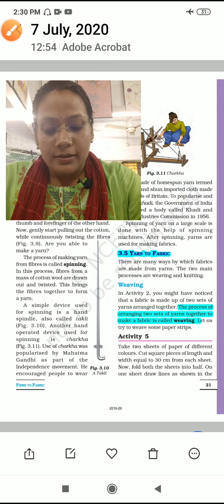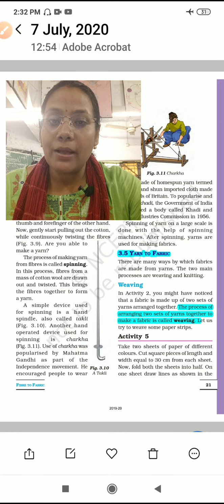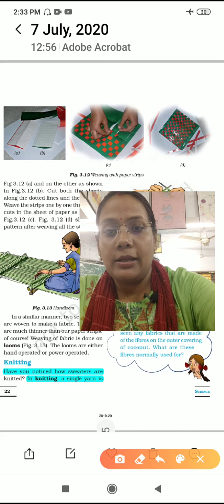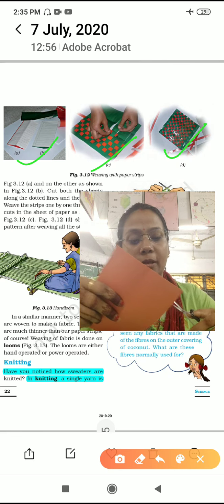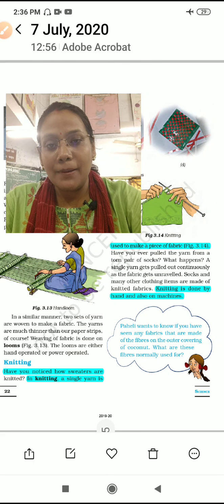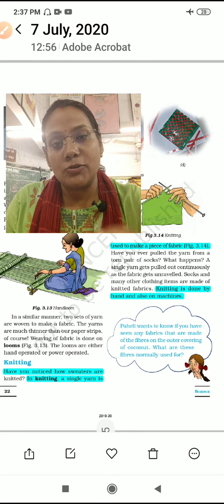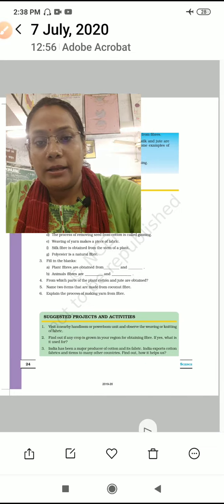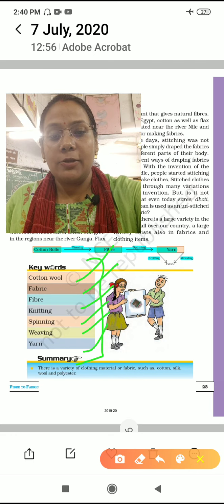Class 6 ,ch-3 (fibre to fabric) ncert book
Yarns to fabric.there are two processes by which yarn is converted to fabric.
1 . weaving - two yarns are used to make fabric.
2. knitting - one yarn is used to make fabric.